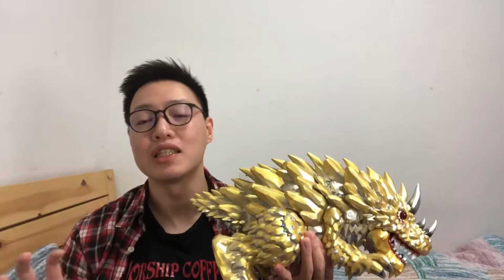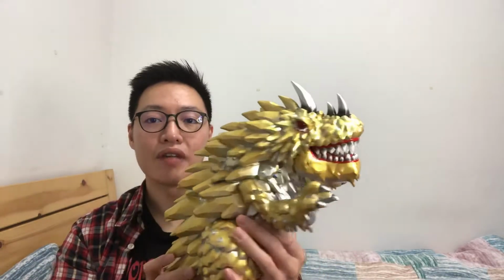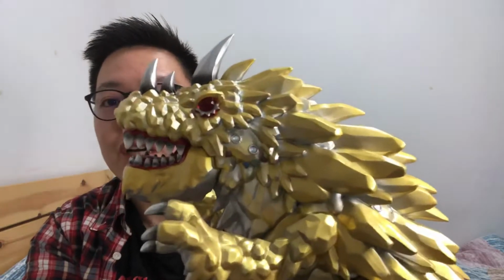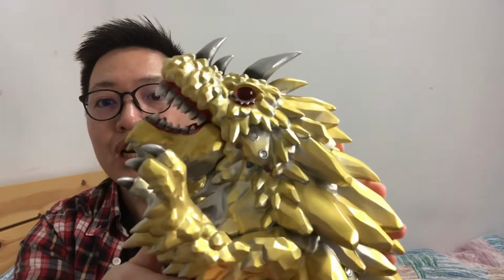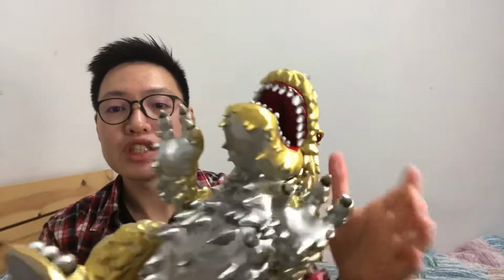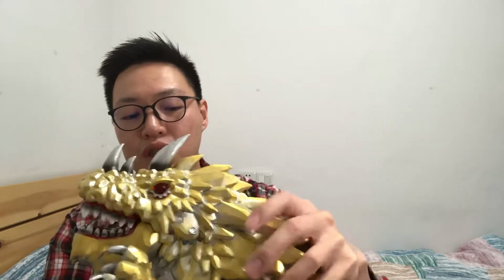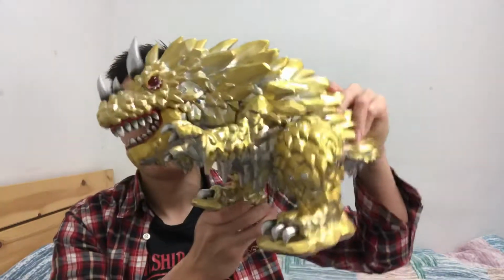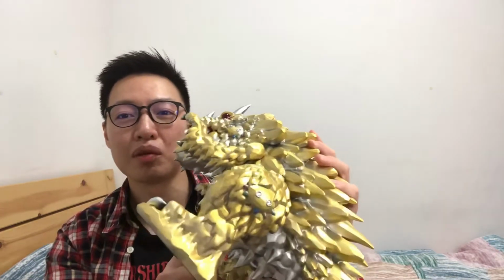Sofubi Review: Instinctoy Ice Vincent Happy Bag ver.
Not actually 24 carat gold lol